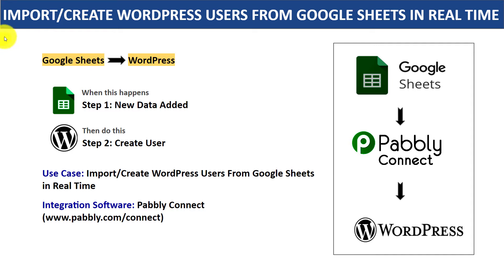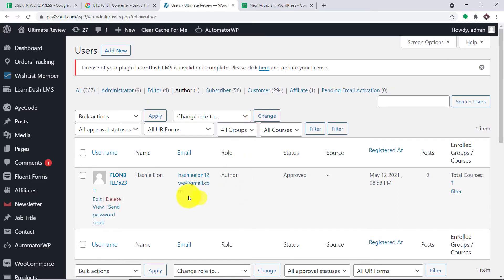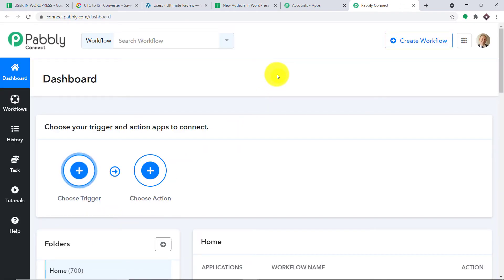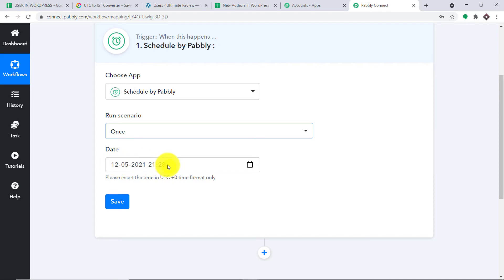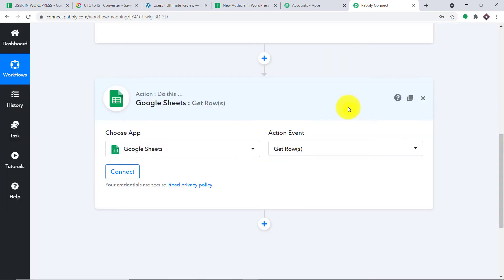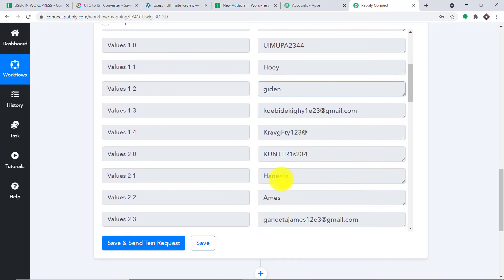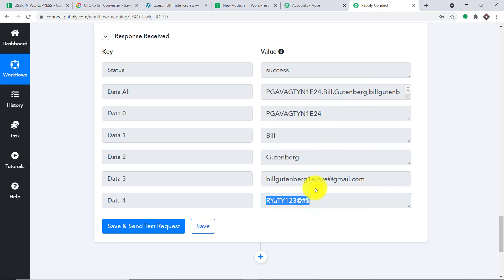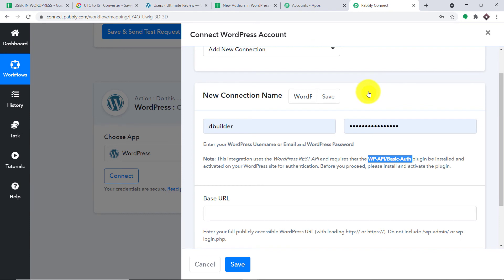Import/Create WordPress Users From Google Sheets in Real Time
In this video, we will learn Google Sheets WordPress integration, where you can easily import/create WordPress users from Google Sheets in real time with the help of Pabbly Connect.

Not just the above software, one can integrate any software quickly with Pabbly Connect and automate marketing, sales, payments, or any business processes in minutes without having any programming skills

This is an educational video showing how to automate and integrate multiple platforms.